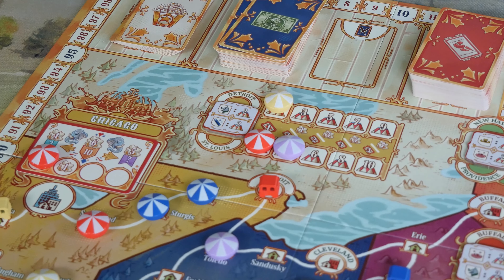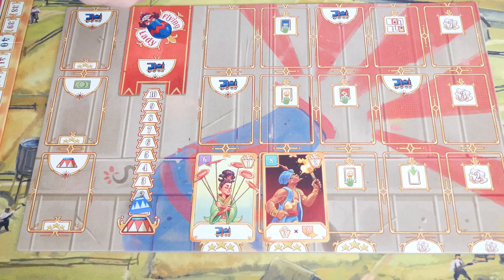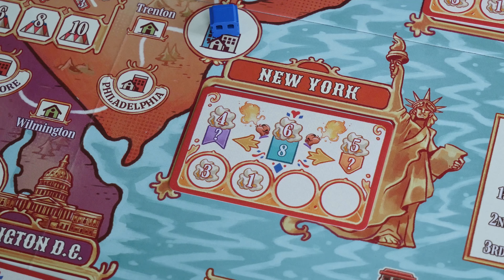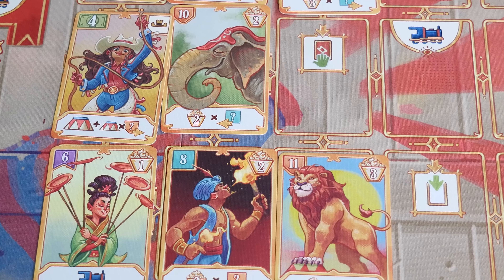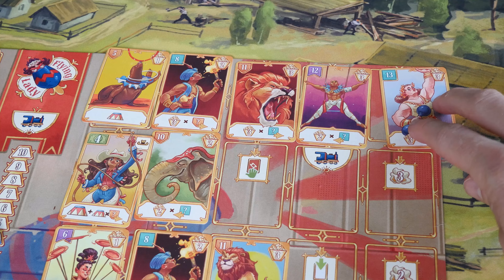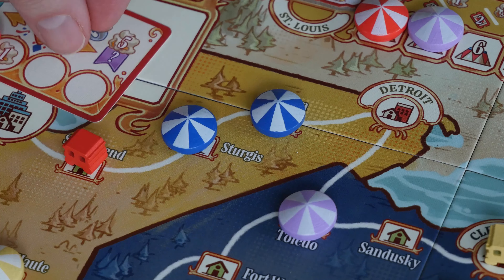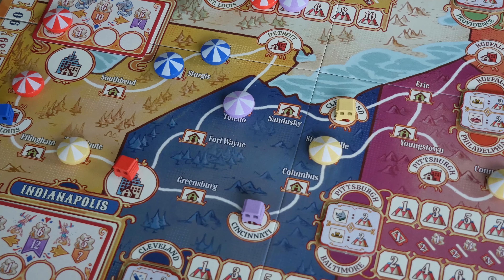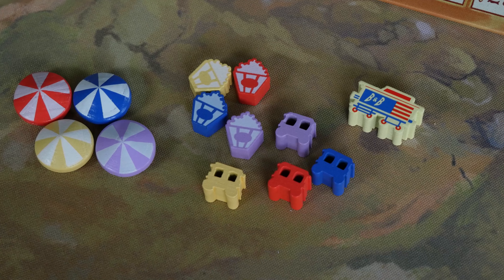3 Ring Circus Review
Melissa and Kevin give their thoughts on the board game 3 Ring Circus from Devir.